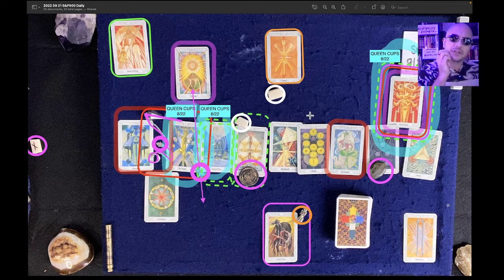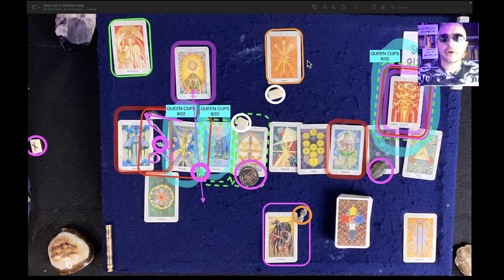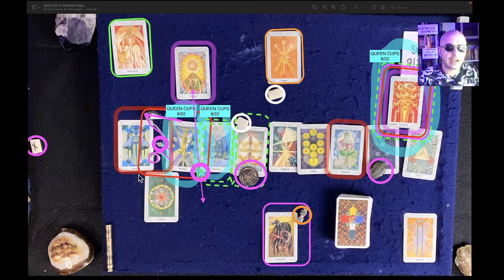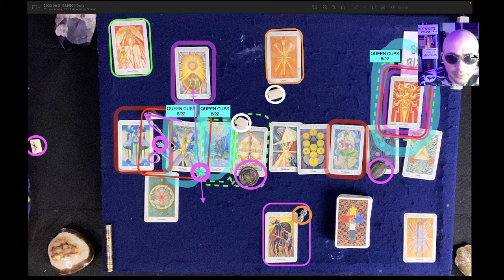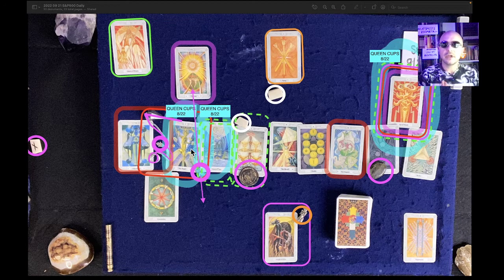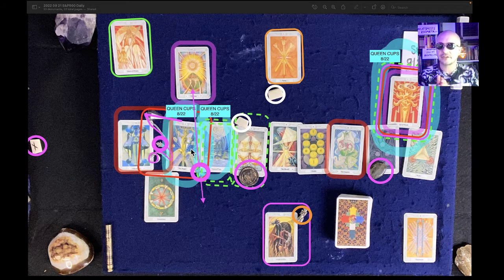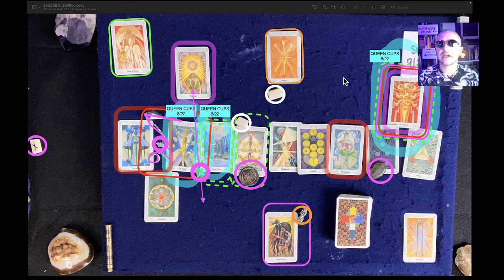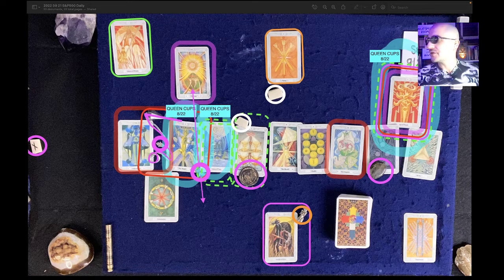S&P500 Psychic Predictions for September 21, 2022